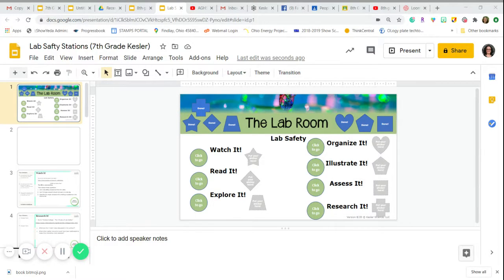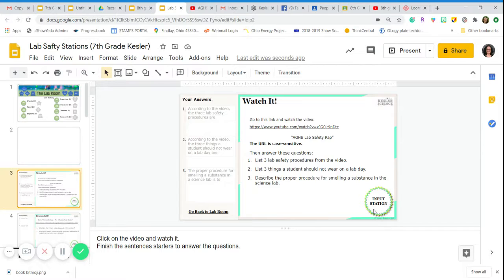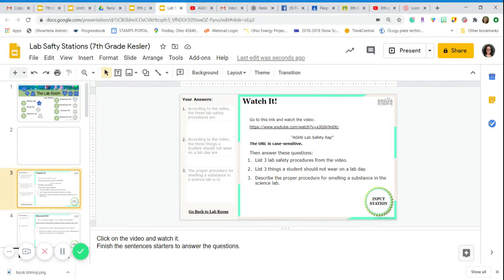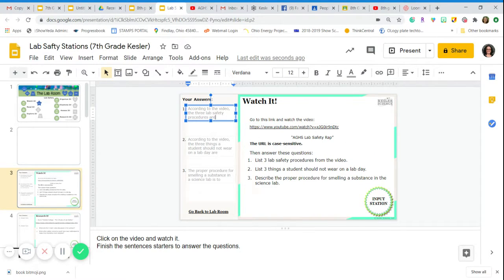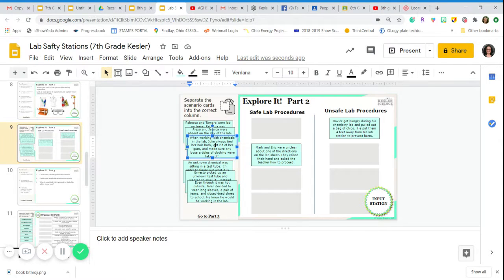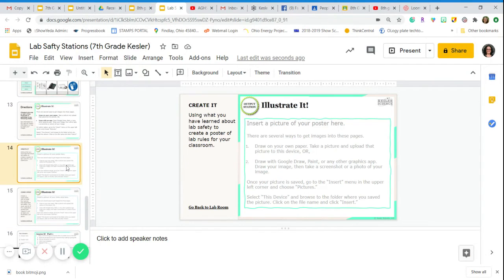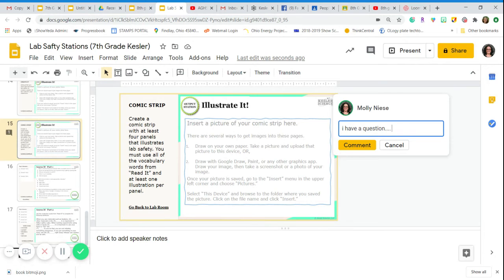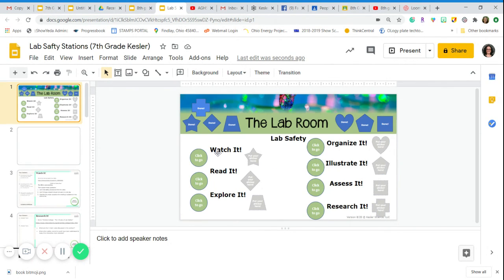Lab Safety Stations 7th Grade